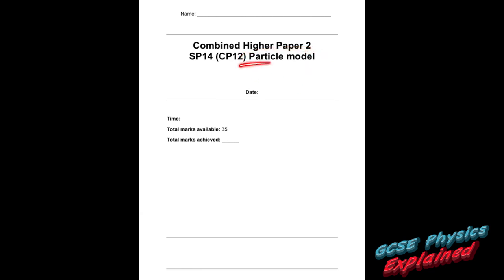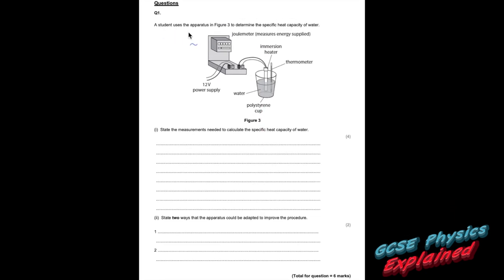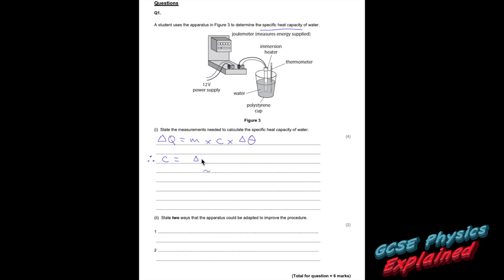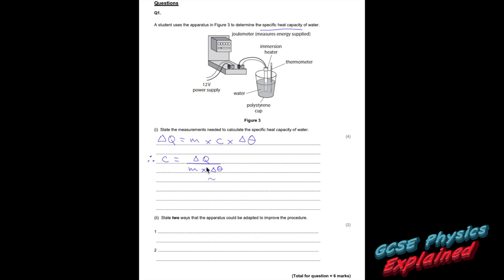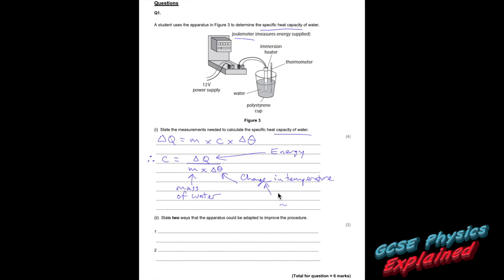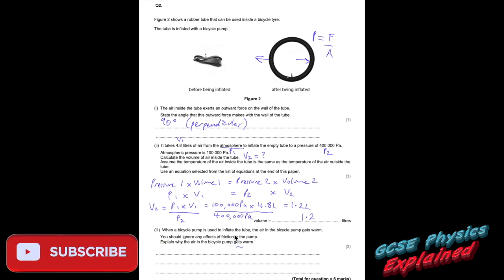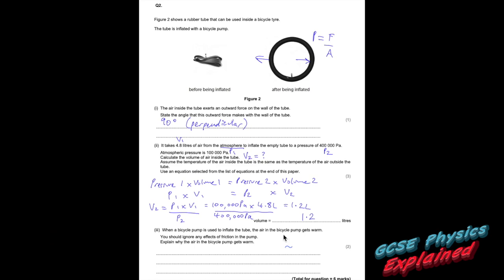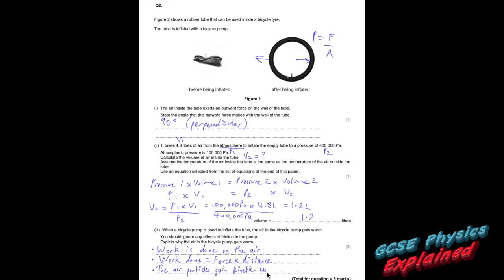Particle model Higher exam ANSWERS (SP14 CP12)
EXAM PAST PAPER QUESTIONS WALKTHROUGH OF PARTICLE MODELS

UNITS COVERED:
Edexcel - CP12 (SP14) Particle model
AQA - P6 Molecules and.matter
IGCSE Edexcel - Relevant to your course
OCR 21st Century - Relevant to your course
OCR Gateway - Relevant to your course

Combined higher physics questions (Edexcel PAPER 2) (but good for all exam boards as all exam boards cover PARTICLE MODELS).
I walk you though answers, explaining the concepts to deepen your knowledge and improve your application of knowledge.

TIMESTAMP
0:00 Introduction

I show you how to apply physics knowledge you learn in lessons to answer EXAM QUESTIONS you may get in your Physics exams.

Good luck. Work hard. Be nice.
Mr O

PLAYLIST LINKS